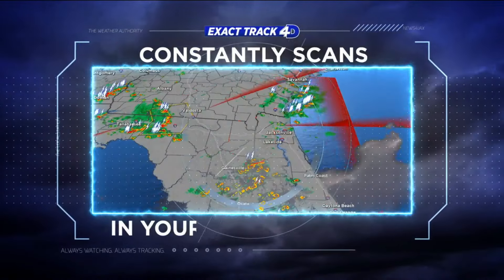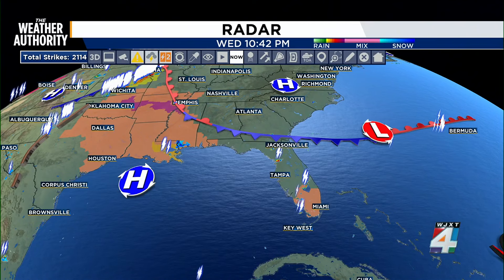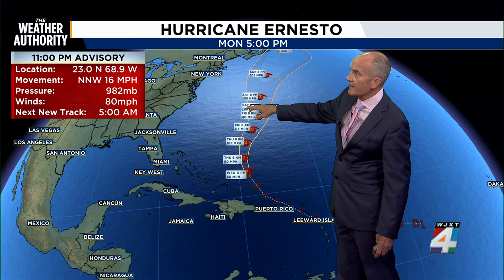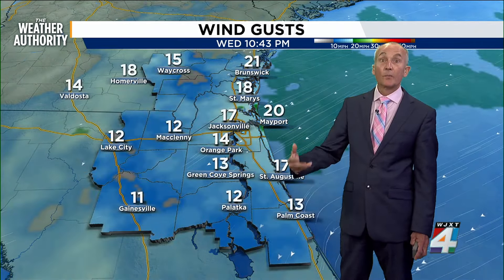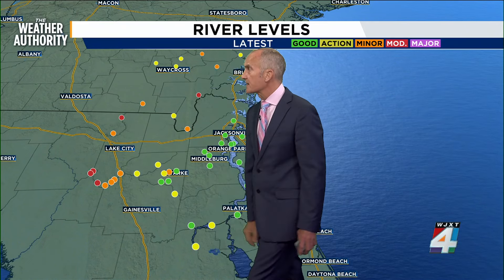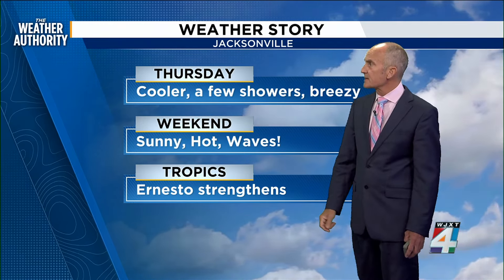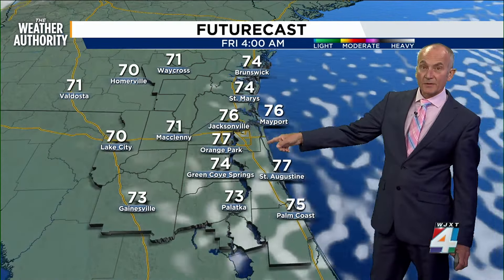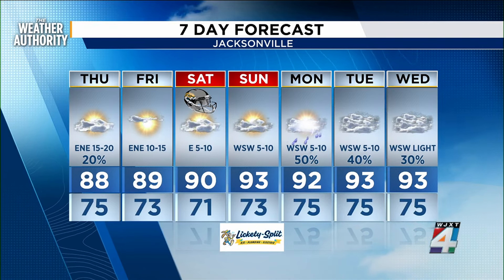Ernesto Update, Cooler, showers, breezy Thursday